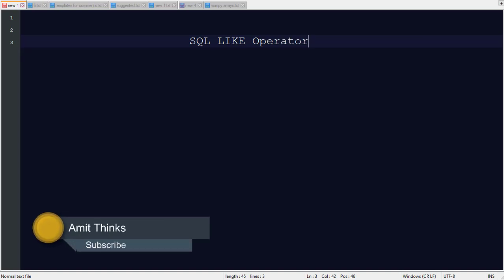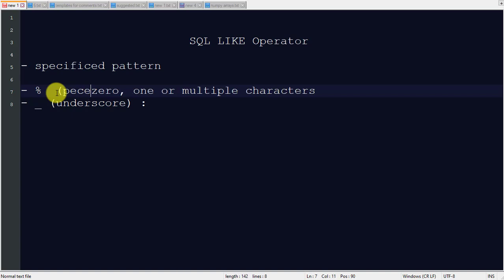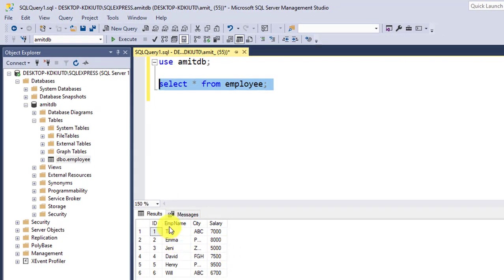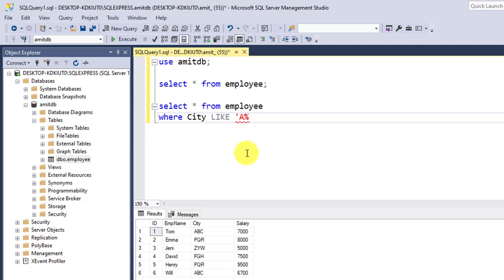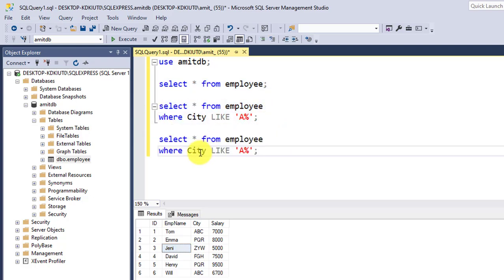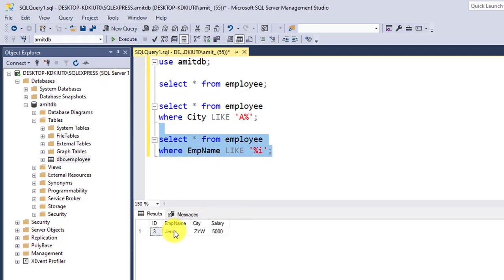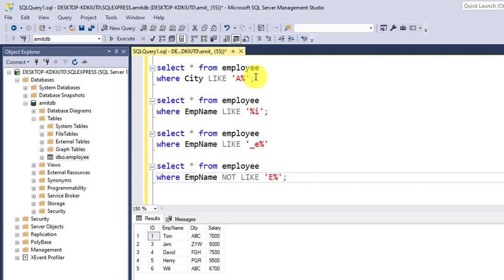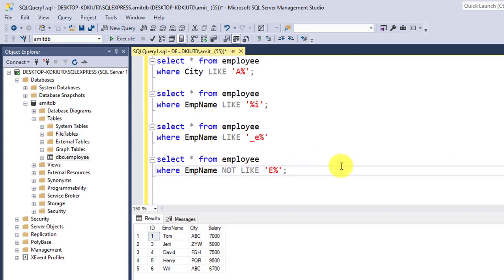SQL LIKE Operator | SQL Tutorial for Beginners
In this video, learn how to implement the LIKE operator in SQL. We will find values on the basis of a specific pattern using percentages and underscore. To install SQL Server on Windows 10, refer the below video: